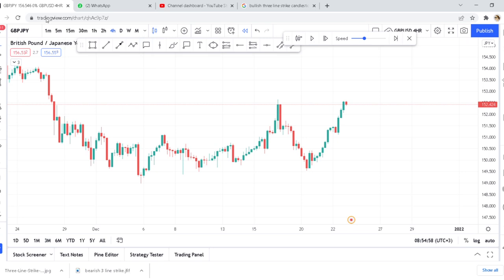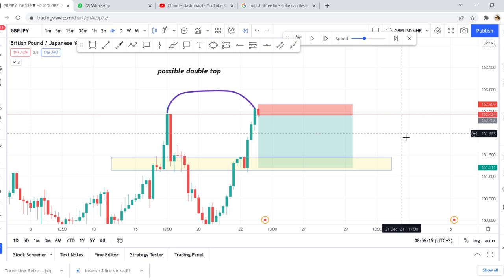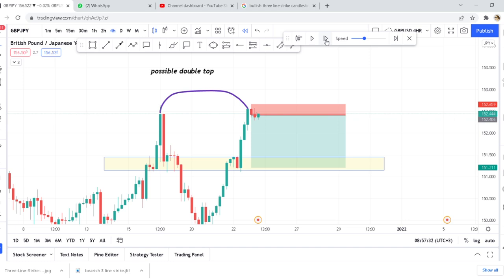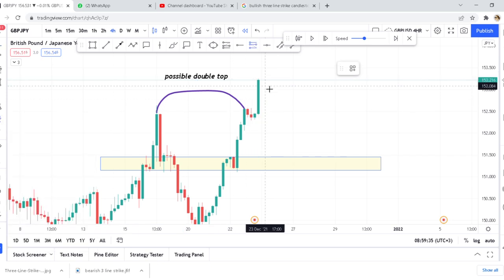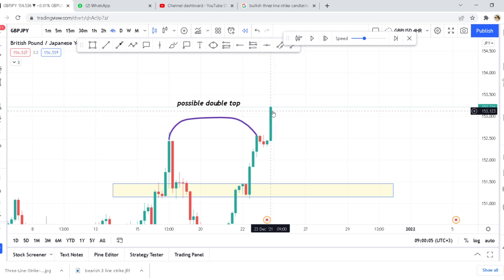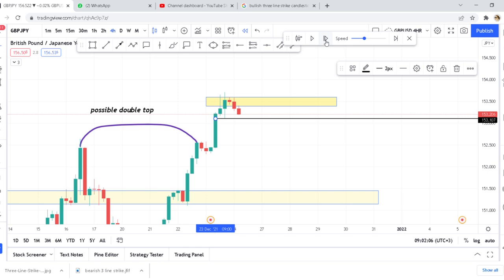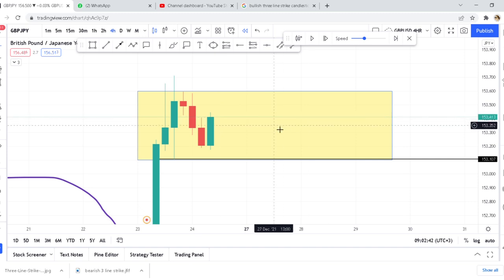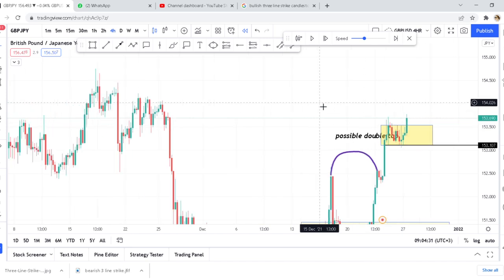I WISH I KNEW THIS STRATEGY 1 YEAR AGO........